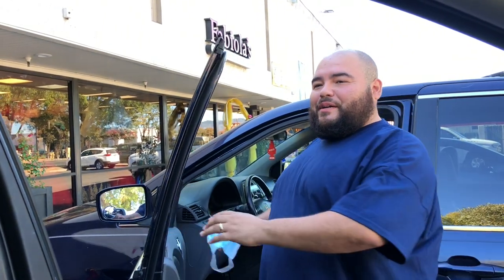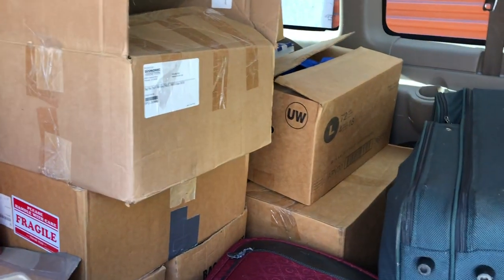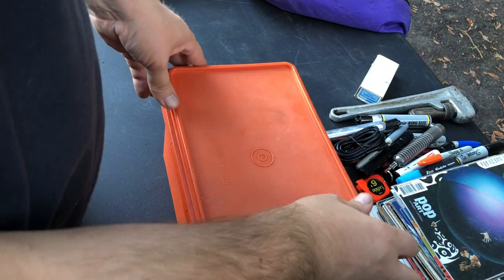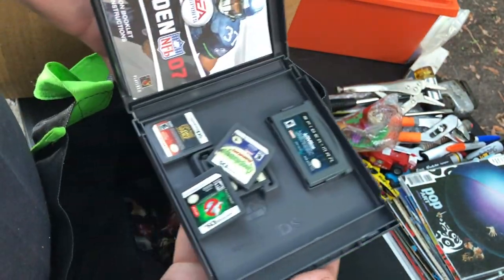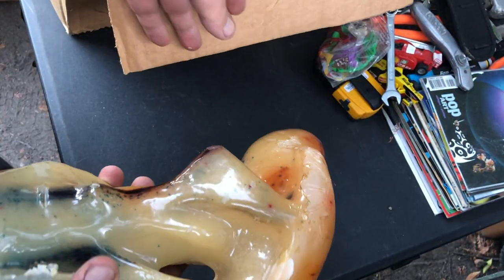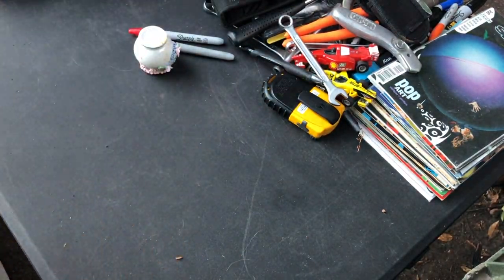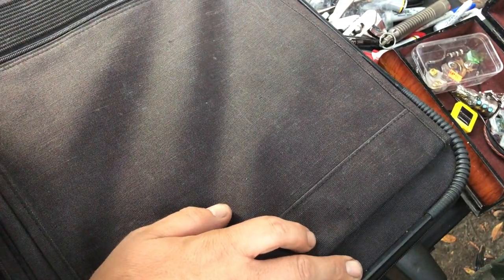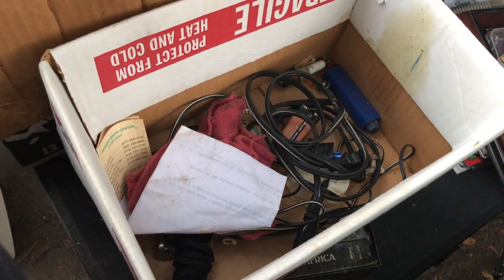Storage Unit FULL OF CRAZY!! I Bought a Locker at Auction - Unboxing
Today we buy an abandoned storage unit. Tons of boxes and bags full of tiny treasures. This whole unit is a giant junk drawer and I love it!

Other Channels we enjoy watching: Storage Auction Pirate - Storage Stalker - Treasure Hunting With Jebus - Locker Nuts - Thrift Trader - Taco Stacks - Wades Venture - Tucker Upper - Cincinnati Picker - Garage Flips and more!!

Keys:
I bought an abandoned storage unit, I bought an abandoned storage unit and found money,  I bought an abandoned storage locker, abandoned storage unit finds, abandoned storage unit, abandoned storage locker, storage wars full episode, storage lockers, storage hunters, how to, treasure hunting, opening mystery boxes, mystery boxes, unboxing, storage wars, storage unit auction, auction hunters, money making, how to make mone Flea market flips garage sale finds Fed Ex Packages usps amazon fba retro toys, vintage antiques sports memorabilia American Pickers SwapMeet